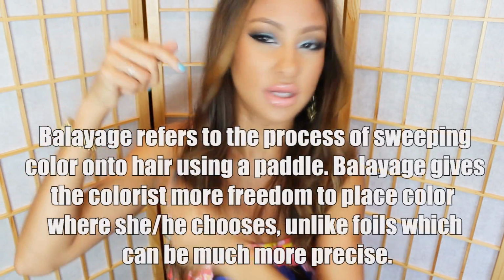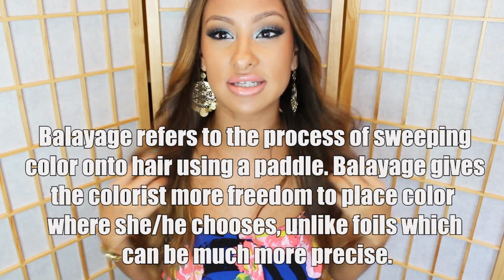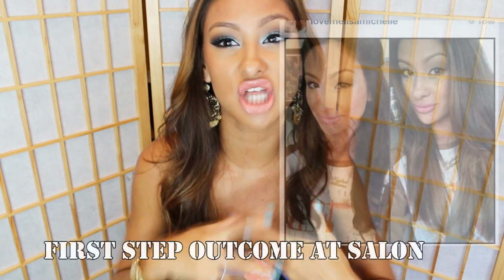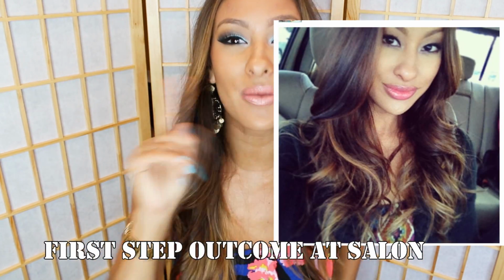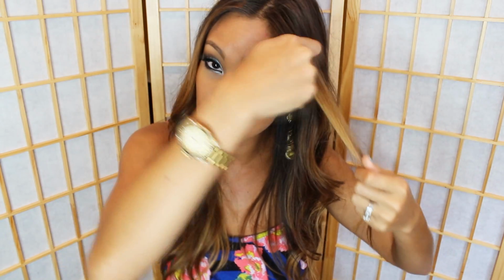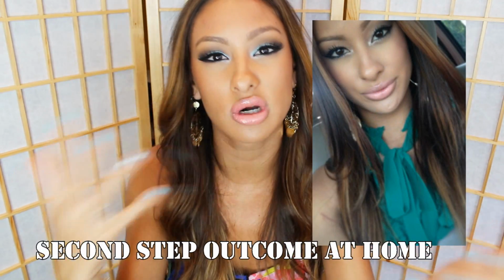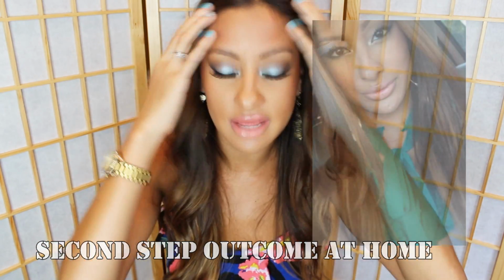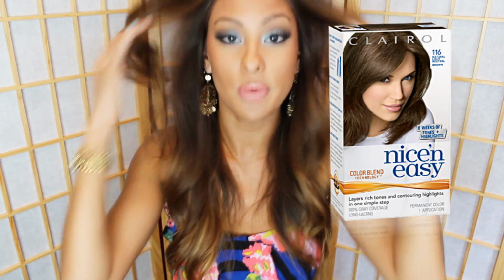DIY: How to go from DARK to LIGHT hair (Talk Thru) "ombre-balayage"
Love bugs.

Hi peeps! Long time no see aye! Lol I've been crazy busy with life! I've been moving, so having time to film just has been insane. However, I did find some time today to sit down and get this out for you! This has been so requested and I apologize that it's taken so long for me to get it to you! If you have any questions please let me know down below please!!

AND NO MY LIPS ARENT FAKE!!! IF I COULD GET A LIP REDUCTION I would haha! ;P
for all you haters. PROOF video coming to your eyes very soon. stop talking out of your butt and spreading rumors. Done defending something so stupid.

Steps I took to get lighter hair without damage:

1. I went to a salon school and asked for balayage "ombre" highlights throughout my hair. BE SURE to bring in a picture of how you want the outcome of your hair to be and what you DON'T want it to look like.

2. Bought the frost and glow highlighting kit and took a tooth brush and brushed it against the hairs I wanted lighter. (you can just buy the loreal ombre kit. Works better and is easier) Youtube the "balayage technique" and it'll show you exactly how to brush it in your hair.

3. The same step as above. Just took the hair dye lower on my hair so it looked ombre. I also went a little higher around my face so my bang area was a lot lighter.
That's pretty much it! Let me know if you have any questions babes!!!

Products I use on my hair:

Loreal Paris feria wild ombre --medium blonde hair
Revlon Frost n glow highlighting kit for medium to dark brown hair
Clairol Nice and easy in natural light neutral brown (for my grey hairs)

Come and chat with me!!!

I N S T A G R A M: lovemelisamichelle